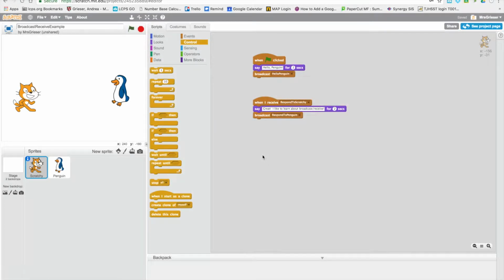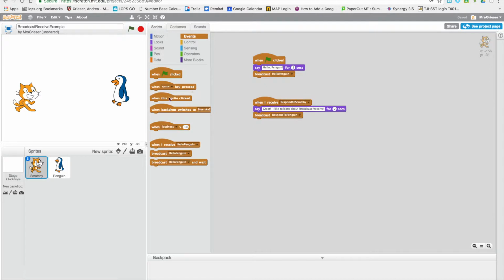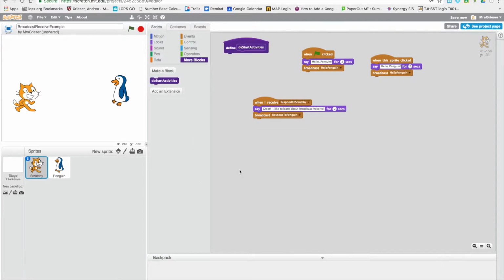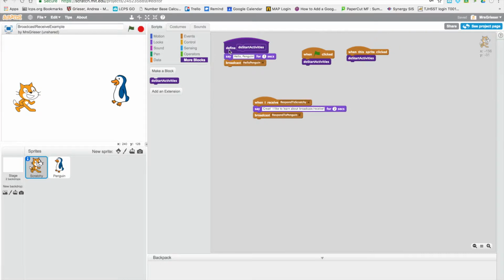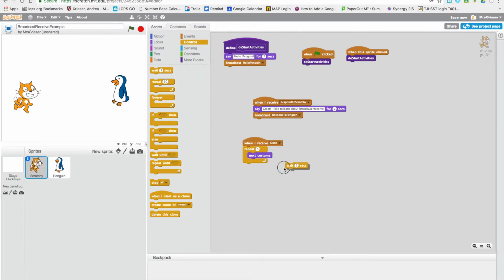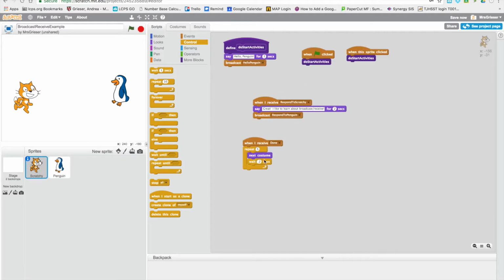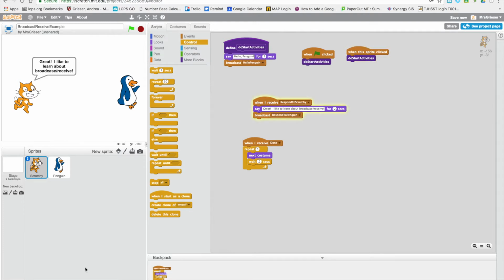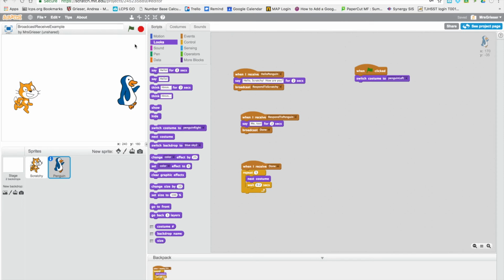Scratch: User Defined Blocks and Backpack (2 in series)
Create your own blocks in Scratch.  Also, share code between sprites using the Scratch backpack.